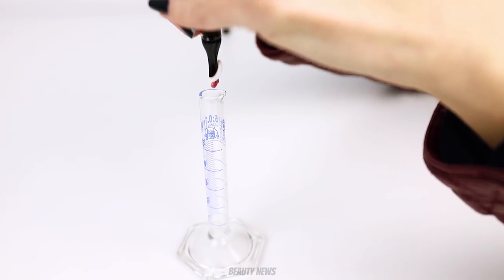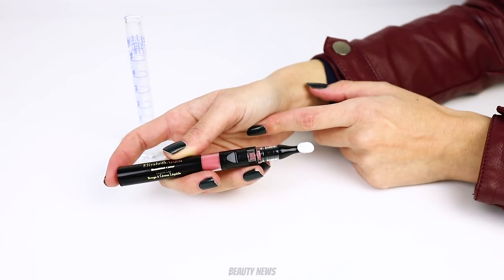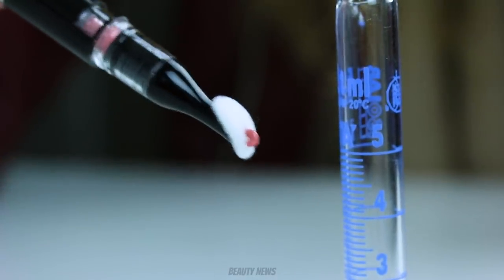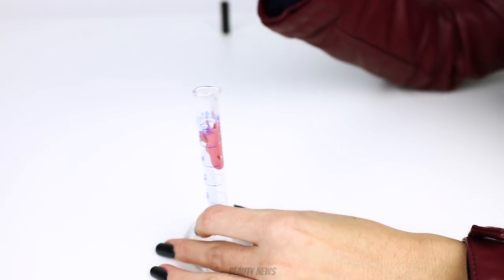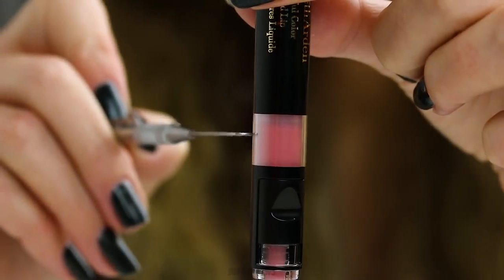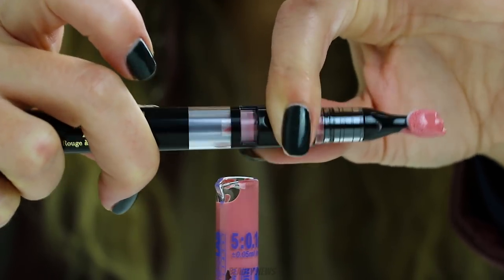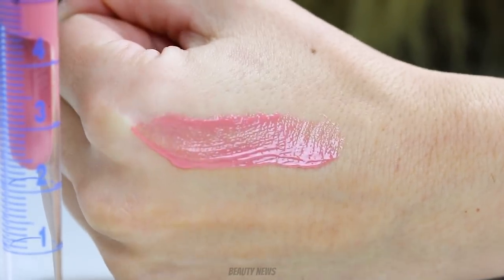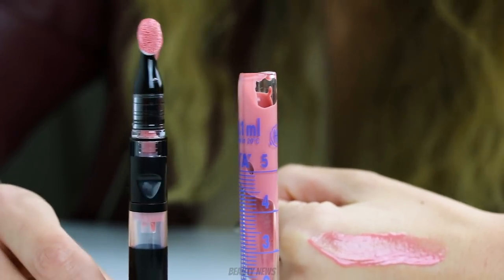How many clicks in the Elizabeth Arden Bold Liquid Lipsticks | THE MAKEUP BREAKUP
In this week's episode of The Makeup Breakup we wanted to find out how many clicks are in the Elizabeth Arden Beautiful Colour Bold Liquid Lipsticks since this type of pen packaging is becoming more popular.

Music
Sandr - Something New

ABOUT US

Welcome to BEAUTY NEWS! The home of The Makeup Breakup - the original and the best makeup destroying series on YouTube. Every Monday and Friday we discuss all things new in makeup releases in BEAUTY NEWS and every Wednesday we destroy makeup in THE MAKEUP BREAKUP. This channel is co-created by Hailey (Just Buy The Makeup) and Kat (KitschSnitch).

FOLLOW US

Australia